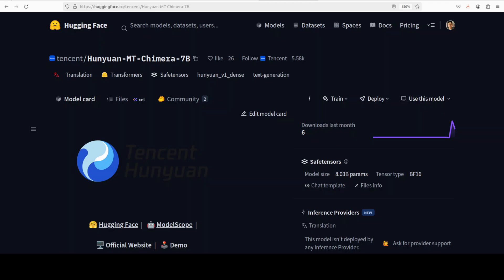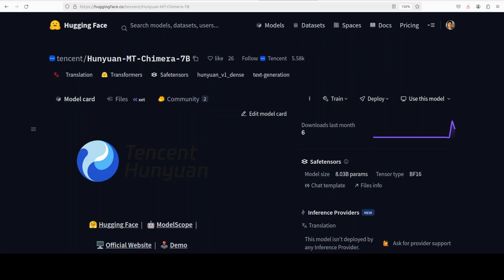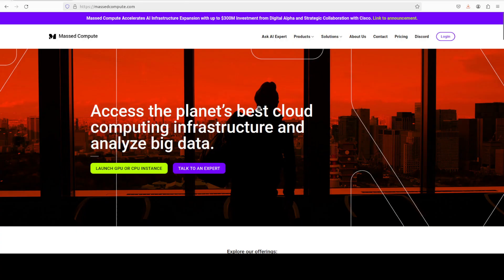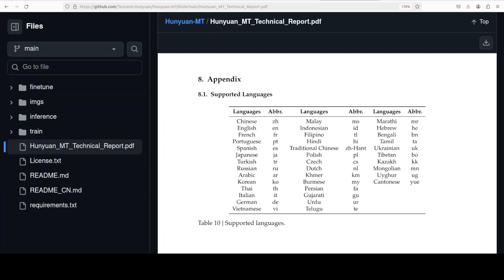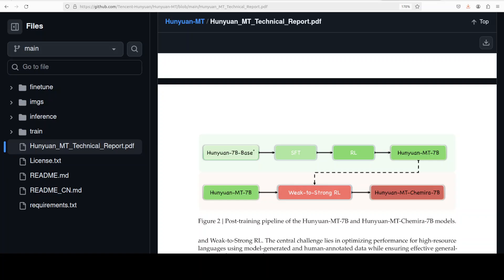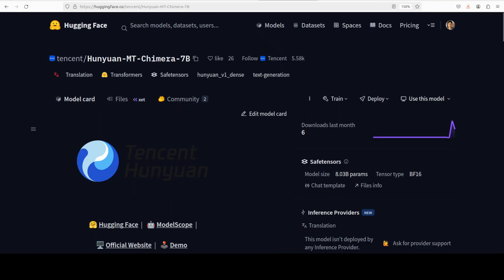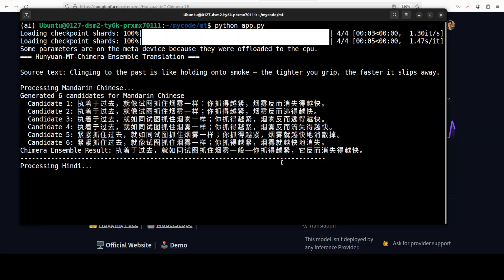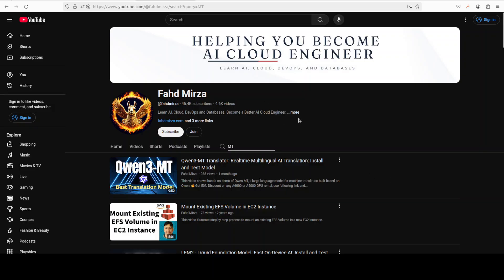World's First Translation Judge AI Model - Hunyuan MT Chimera - Run Locally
This video locally installs Hunyuan-MT-Chimera and uses it as a judge model to validate translations.